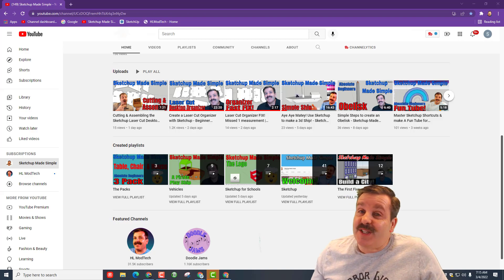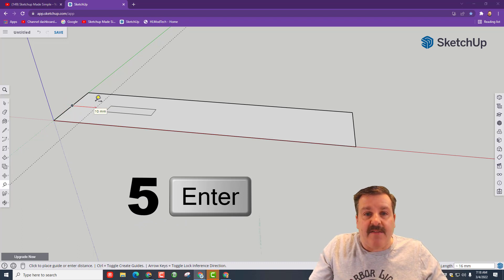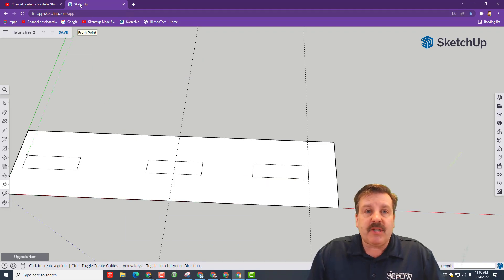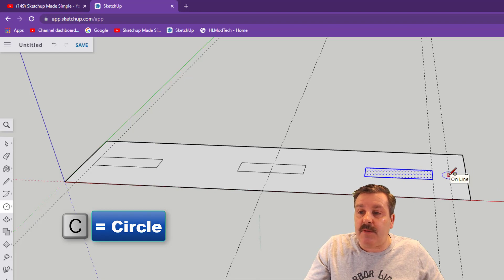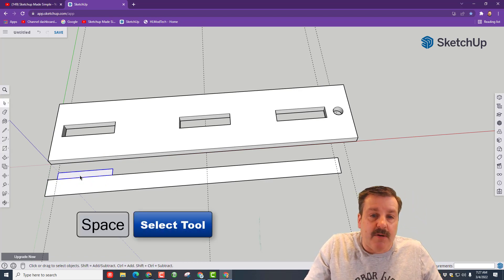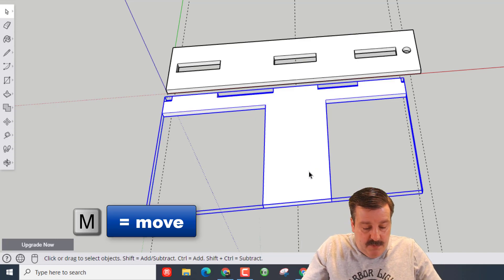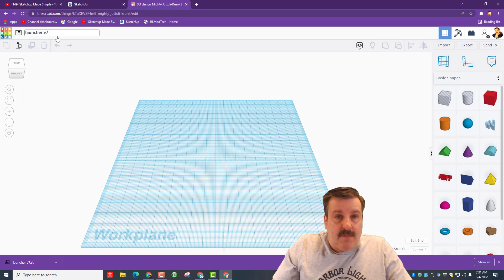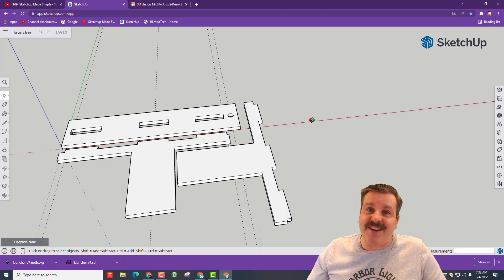Laser Cut Launcher design for Tiny Jets - Sketchup Made Simple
This Laser Cut Launcher design for Tiny Jets is part of a 2 part series. I will release the jet tutorial soon. If you want to search Thingiverse, the design is already there, but built in Tinkercad. I am whipping up a Sketchup Made Simple version soon.